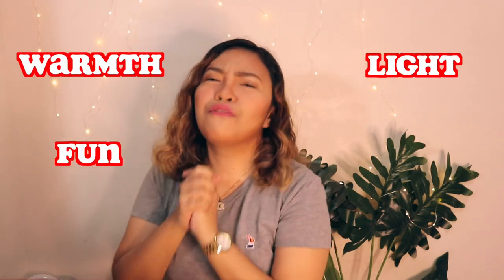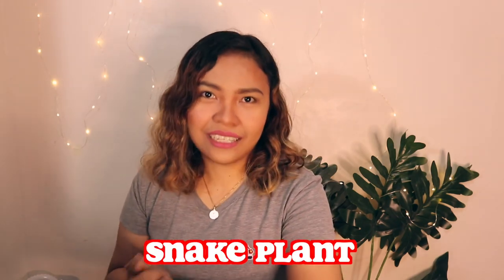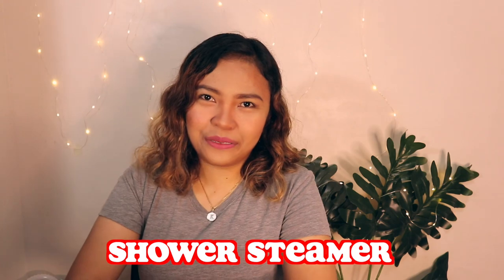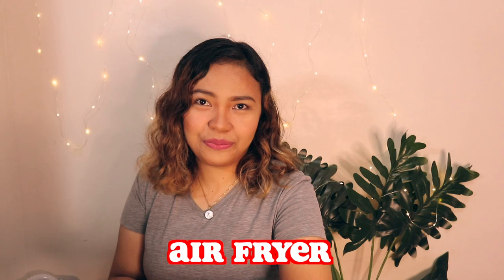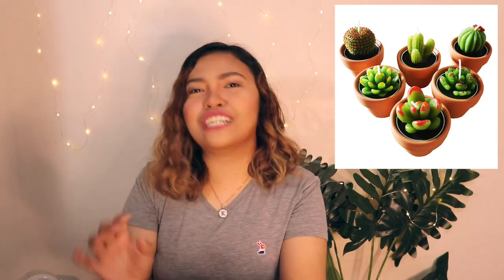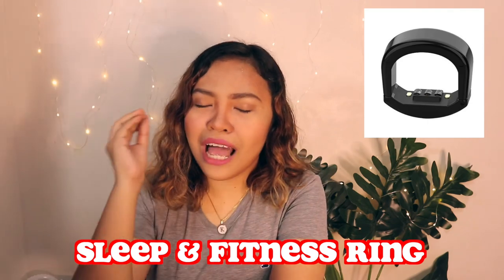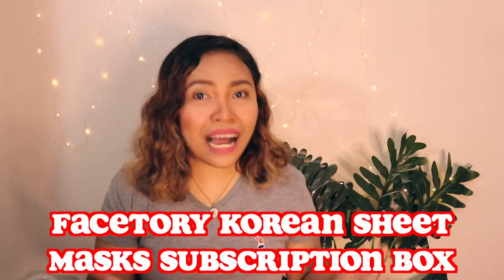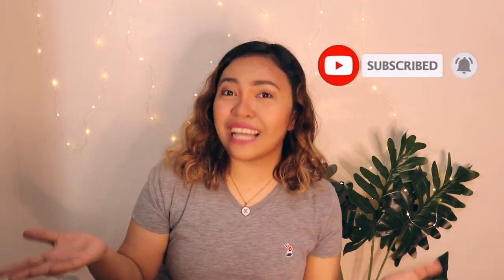MOTHER’S DAY GIFT IDEAS 2021 | Gift Guide for Moms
Shop for your mother in AMAZON and use these gift ideas or gift guide for Mother's Day.
You know your mom deserves the best, right?

Snake Plant
Plant mister
Shower Steamers
What I Love About MOM
Healthy Food Cookbook
Air Fryer
Bath Robe
Satin Pajama Set
Personalized Birthstone Necklace
Cactus Tealight candles
Sleep and Fitness ring
Crocs Classic Vacay Vibes Clog - Strawberry
Bed Wedge Reading Pillow
Charcuterie Board Set
Oil Diffuser and Essential Oils Set
FaceTory Korean Sheet Masks Subscription Box
Smartphone Sanitizer

-- please drop by for a quick visit 🎄❤️